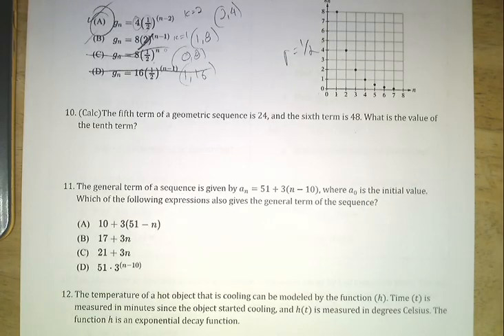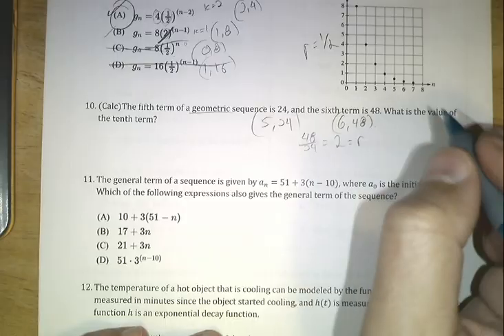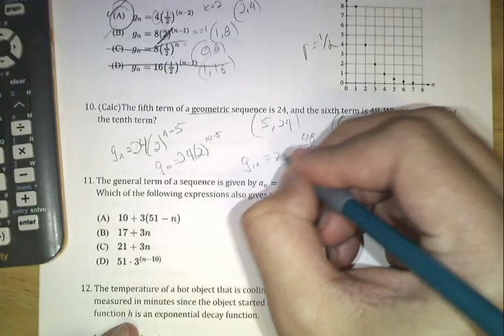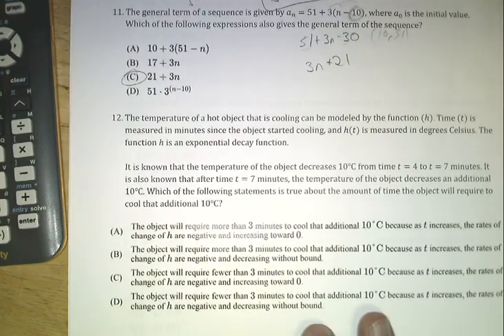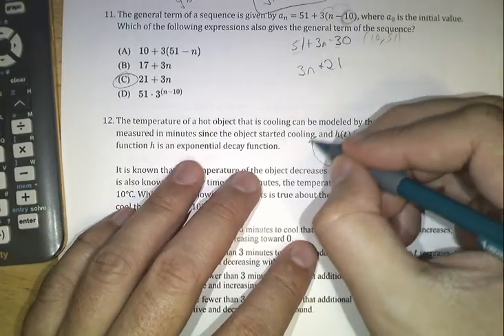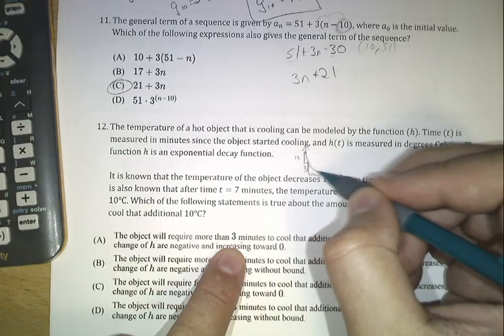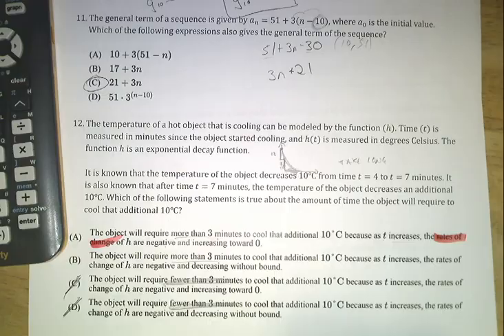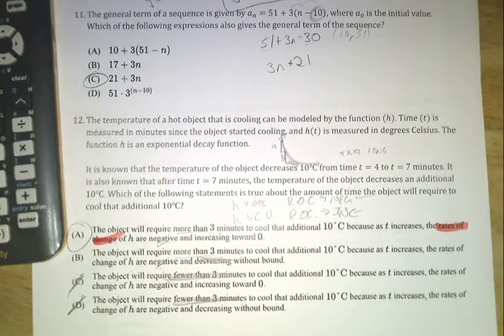AP Unit 2A Study Guide 25-26 Page 2